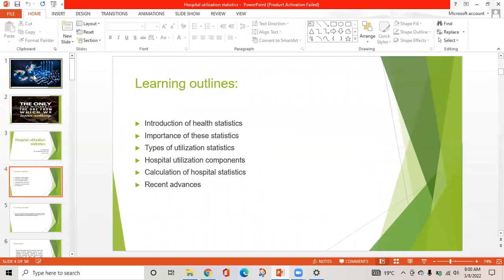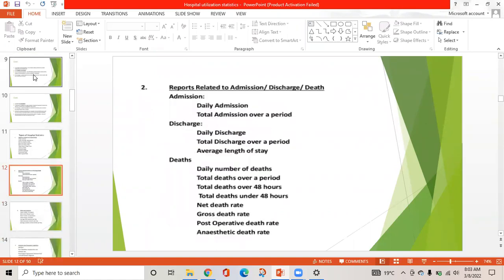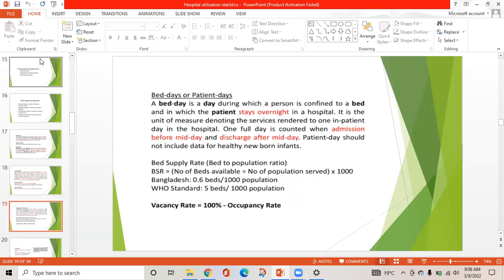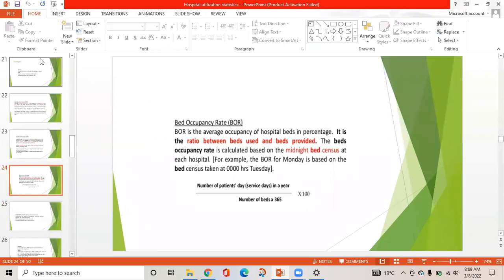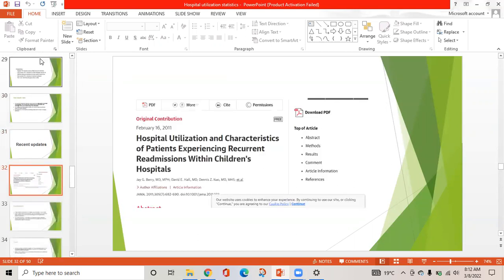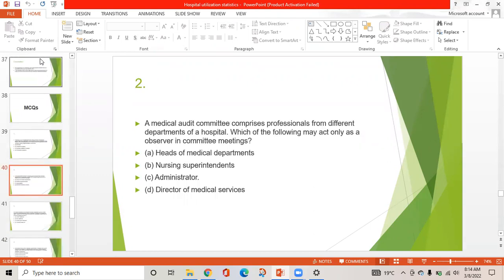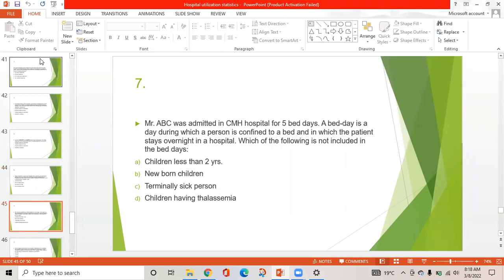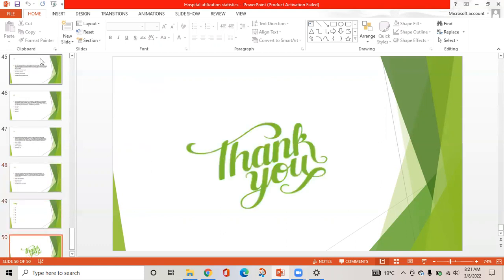hospital utilization statistics